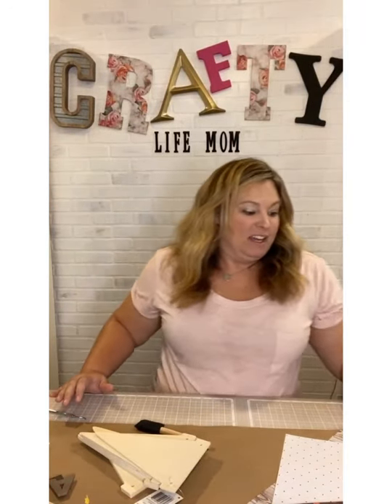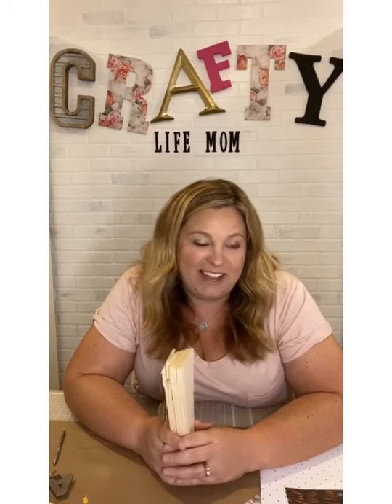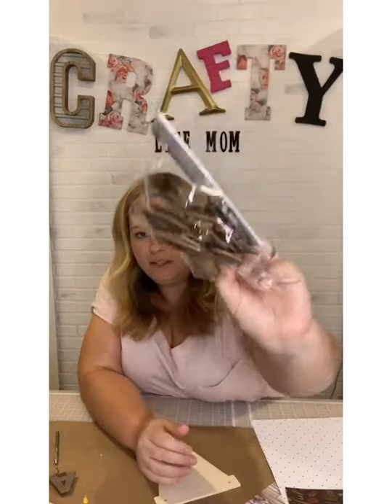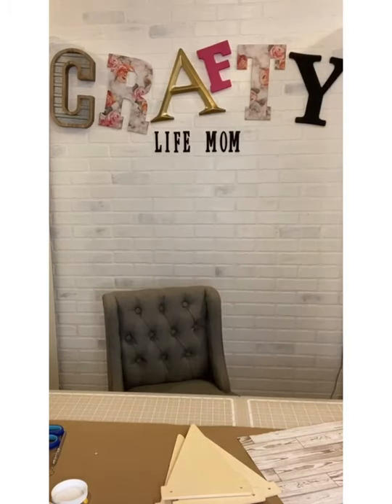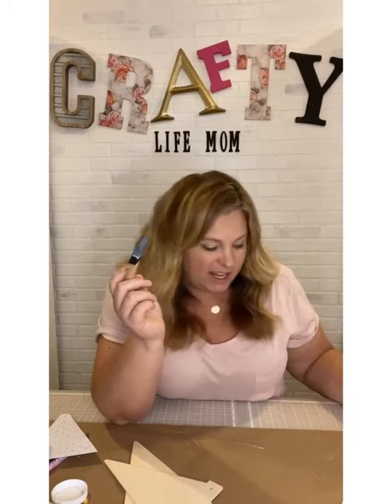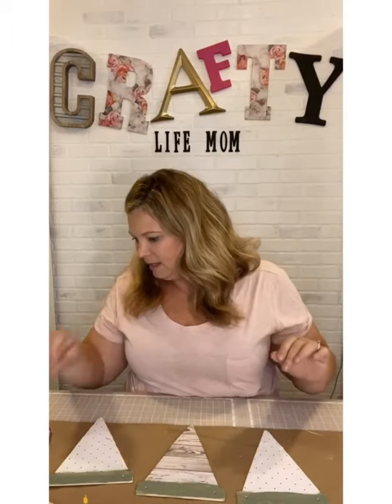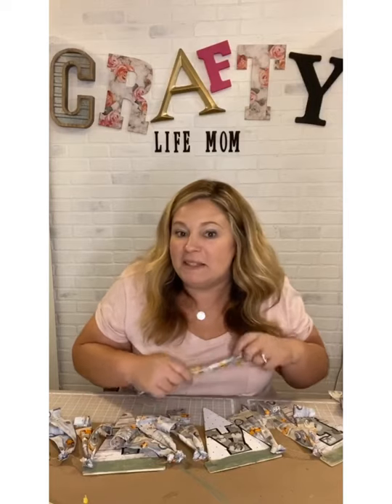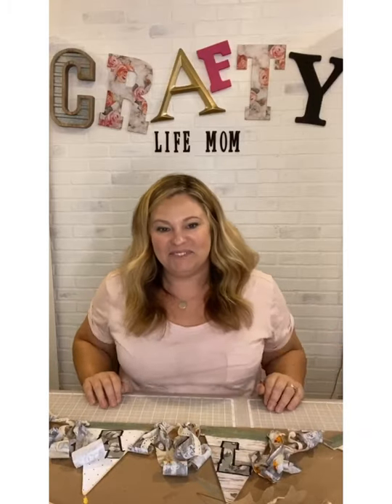DIY Fall Banner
Create a Fall Banner using Scrapbook paper and fabric scraps. In this tutorial, I show how to create a cute banner for the Fall season using most of the things you might already have on hand.